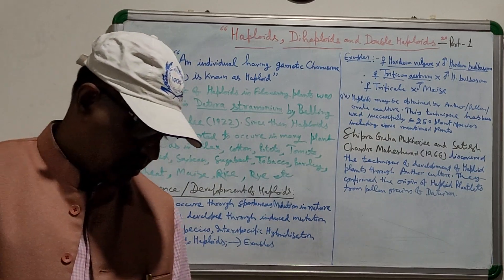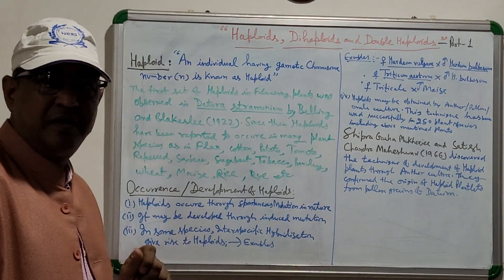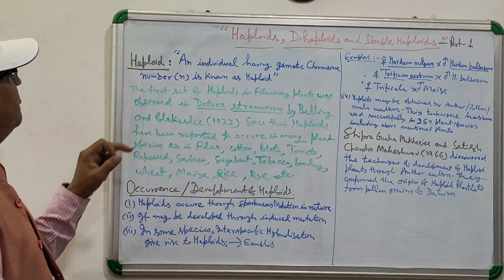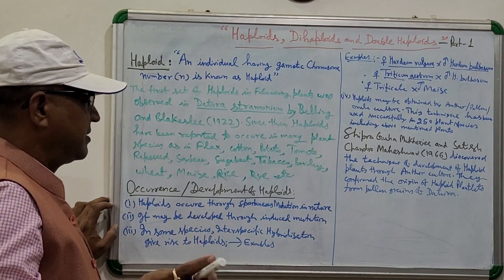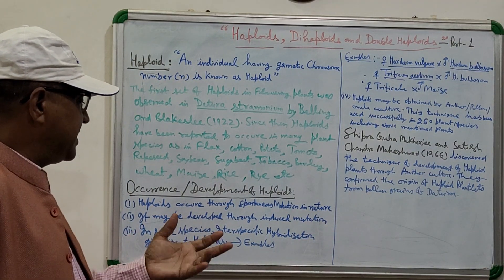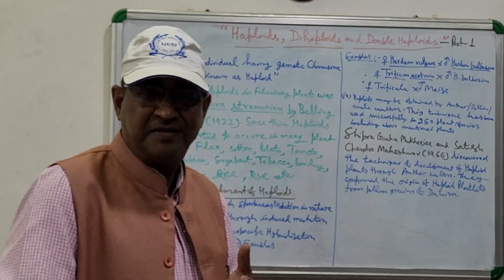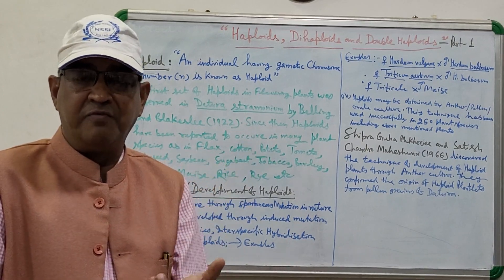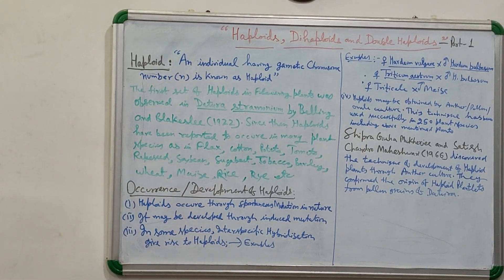Haploids, Di-Haploids, Double Hploids: Part-1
Definition of Haploids, Di-Haploids and Double Hploids